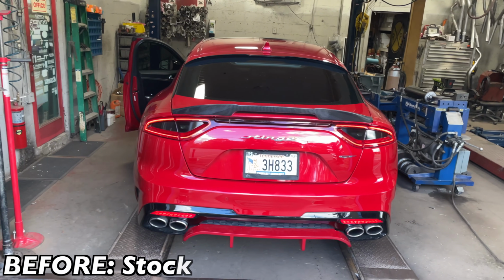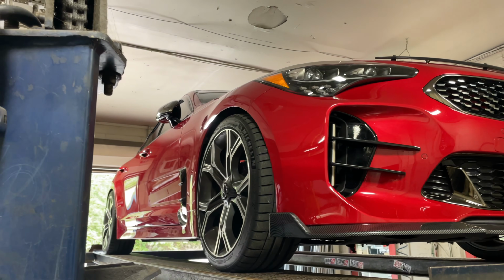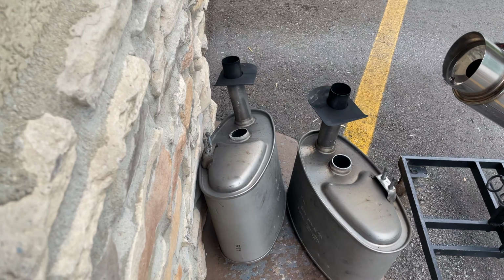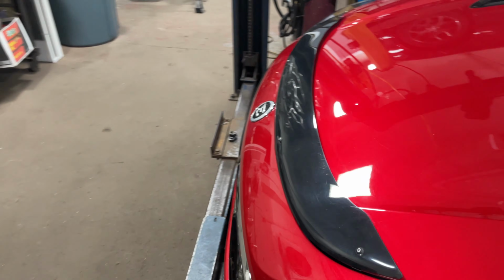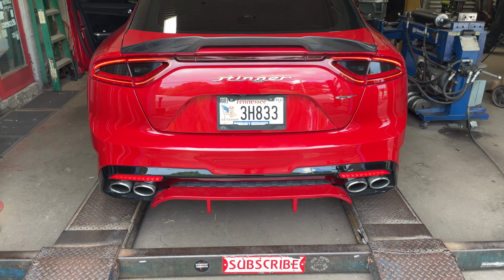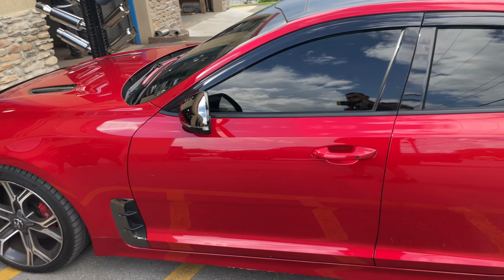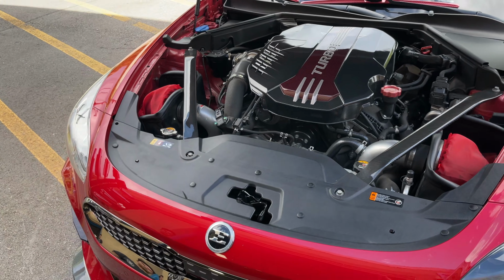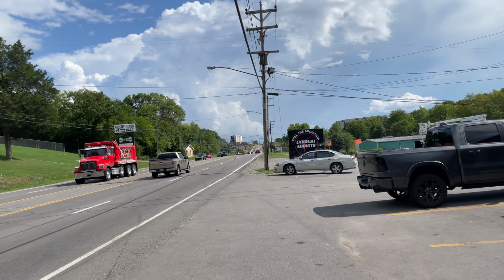2018 Kia Stinger GT 3.3L TWIN TURBO V6 Dual Exhaust w/ VIBRANT RESONATORS!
2018 Kia Stinger GT 3.3L TWIN TURBO V6 Dual Exhaust w/ VIBRANT RESONATORS!